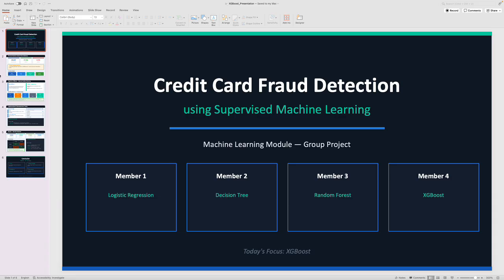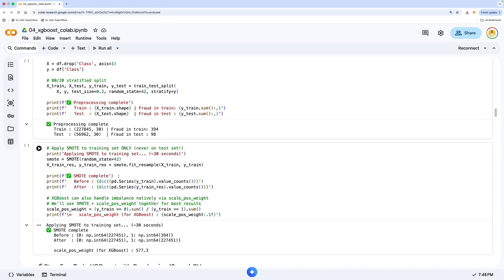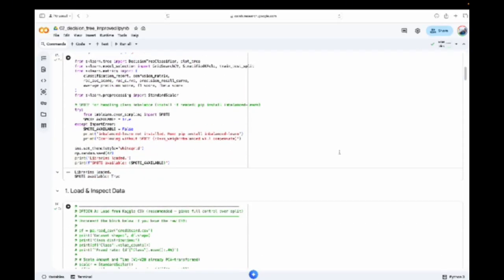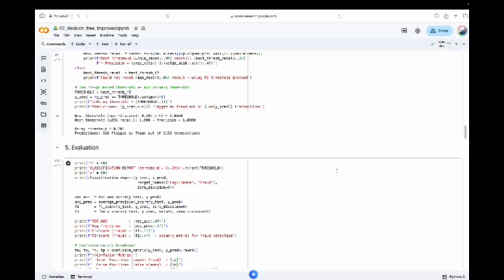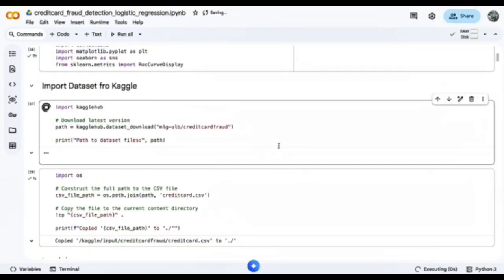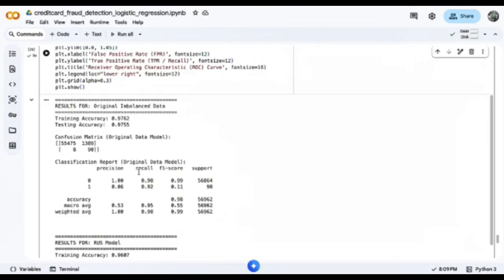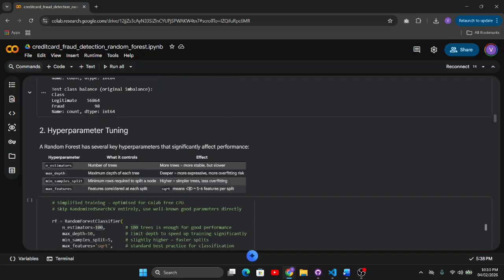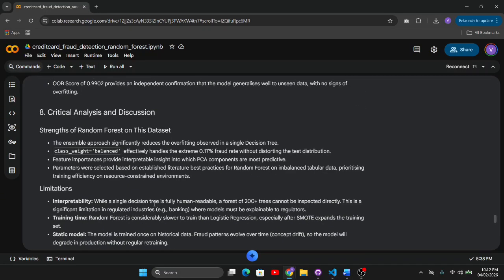SLIIT - Machine Learning Module (IT4060) Assignment